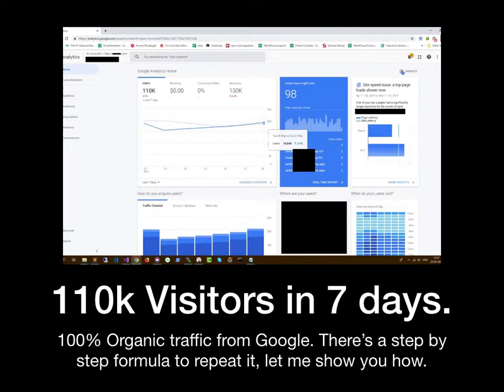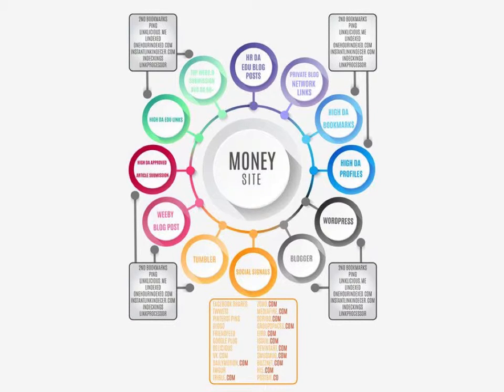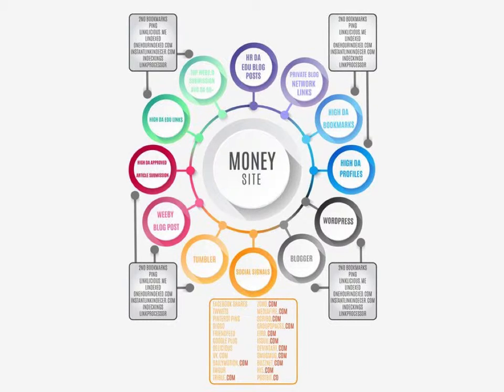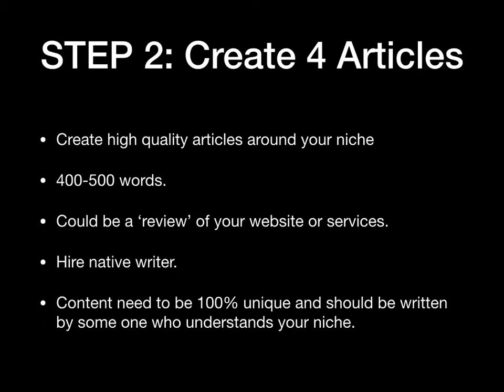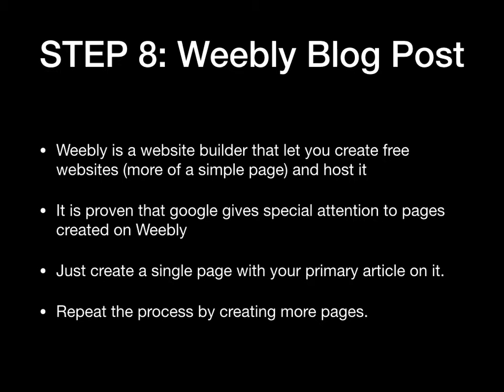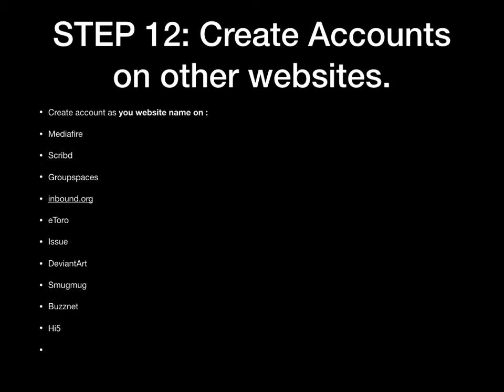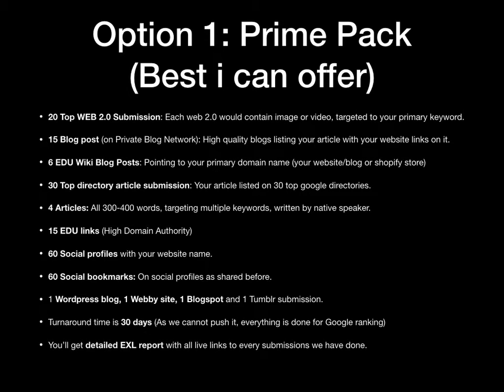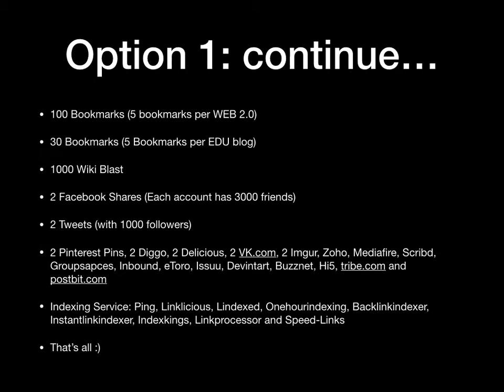How to rank your shopify store on Google search engine [INSTA Ranker]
13 step tutorial to help you rank your website or Shopify store on Google.com and other search engines